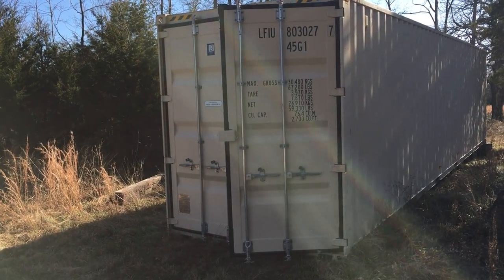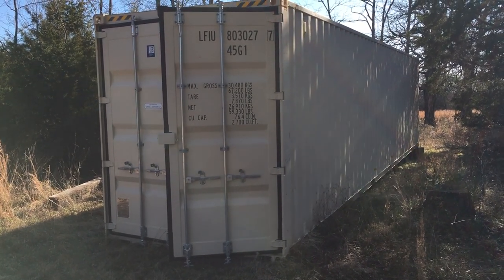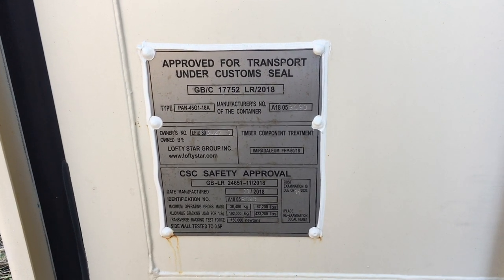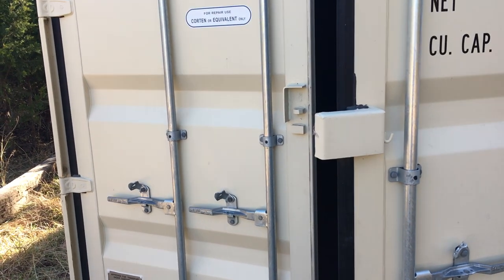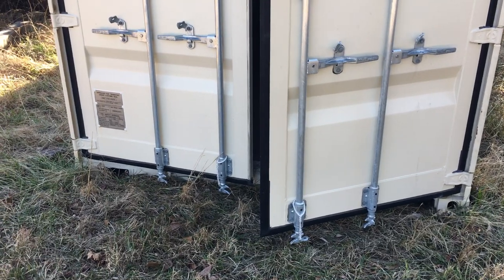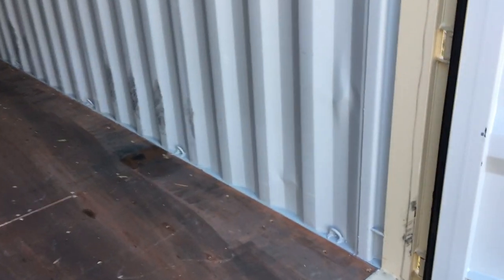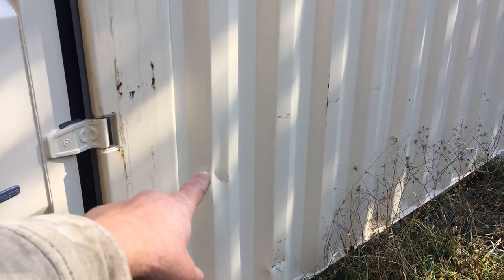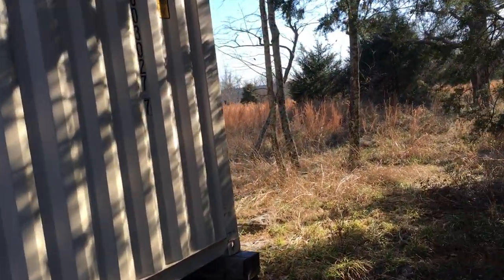How to "NOT" Buy a New Shipping Container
This is my advice on how to buy a new shipping container. Please learn from my mistakes and enjoy these wonderful storage units. Thanks

This video was created to educate citizens on constitutionally protected activities , but is is no way to be taken as legal advice.  The opinions expressed by myself in a video are my own.

We are making such material available for the purposes of criticism, comment, review and news reporting which constitute the fair use of any such copyrighted material as provided for in section 107 of the US Copyright Law. Notwithstanding the provisions of sections 106 and 106A, the fair use of a copyrighted work for purposes such as criticism, comment, review and news reporting is not an infringement of copyright.

As historical governmental policy
Main article: Settler colonialism
Further information: Homestead Acts and Dominion Lands Act
Historically, homesteading has been used by governmental entities (engaged in national expansion) to help settle what were previously unsettled (though not unpeopled) areas, especially in the United States, Canada, and Australia. Guided by legal homestead principles, many of these "homestead acts" were instituted in the 19th and 20th centuries and targeted specific areas, with most being discontinued after a set time-frame or goal.

Homesteading is a lifestyle of self-sufficiency. It is characterized by subsistence agriculture, home preservation of food, and may also involve the small scale production of textiles, clothing, and craft work for household use or sale. Pursued in different ways around the world—and in different historical eras—homesteading is generally differentiated from rural village or commune living by isolation (either socially or physically) of the homestead. Use of the term in the United States dates back to the Homestead Act (1862) and before. In sub-Saharan Africa, particularly in nations formerly controlled by the British Empire, a homestead is the household compound for a single extended family. In the UK the terms smallholder and croft are rough synonyms of homesteader.

Modern homesteaders often use renewable energy options including solar and wind power. Many also choose to plant and grow heirloom vegetables and to raise heritage livestock. Homesteading is not defined by where someone lives, such as the city or the country, but by the lifestyle choices they make.
As a social movement
The attractiveness of back-to-the-land movements dates from the Roman era, and has been noted in Asian poetry and philosophy tracts as well (Agriculturalism).[3][failed verification] In the 1700s, the philosophy of physiocracy developed in France and by the 1800s and early 1900s the philosophy of Agrarianism had taken hold in many places around the world. The ideas of modern homesteading proponents, such as Ralph Borsodi, gained in popularity in the 1960s in the United States. Self-sufficiency movements in the 1990s and 2000s began to apply the concept to urban and suburban settings, known as urban homesteading.

As economic choice
In homesteading, social and government support systems are frequently eschewed in favor of self-reliance and relative deprivation in order to maximize independence and self-determination.[5] The degree of independence occurs along a spectrum, with many homesteaders creating foodstuffs or crafts to appeal to high-end niche markets in order to meet financial needs. Other homesteaders come to the lifestyle following successful careers which provide the funding for land, housing, taxes, and specialized equipment such as solar panels, farm equipment, and electric generators.

Modern government regulation—in the form of building codes, food safety codes, zoning regulations, minimum wage and social security for occasional labor, and town council restrictions on landscaping and animal keeping—can increase the marginal cost of home production of food in areas affected by these restrictions. Careful choice of homesteading location is essential for economic success.

Potential benefits of homesteading include a satisfying standard of living and a healthier, more rewarding lifestyle than more conventional patterns of living.